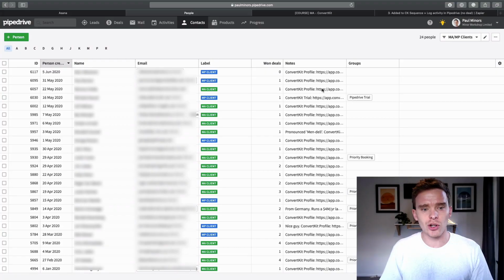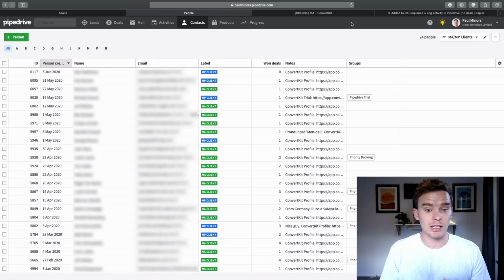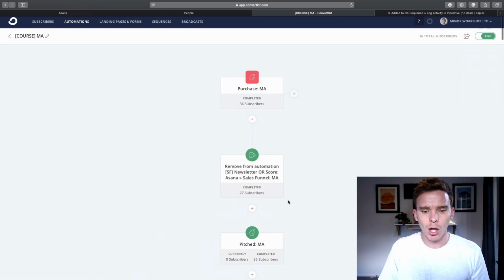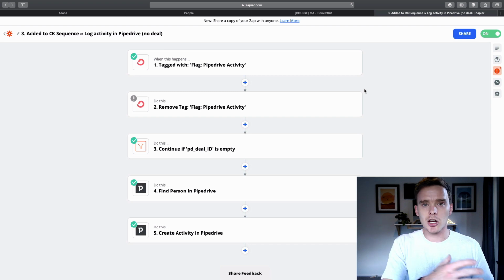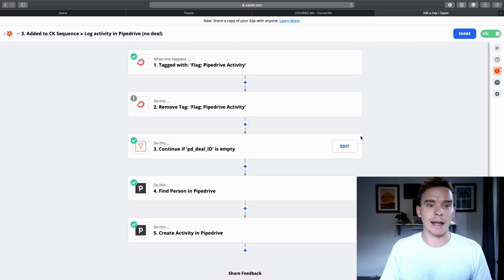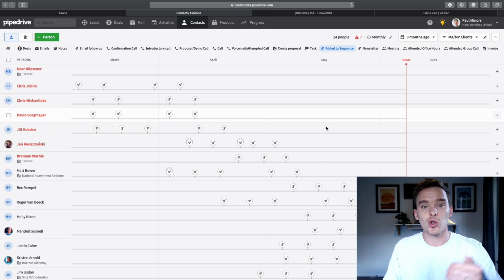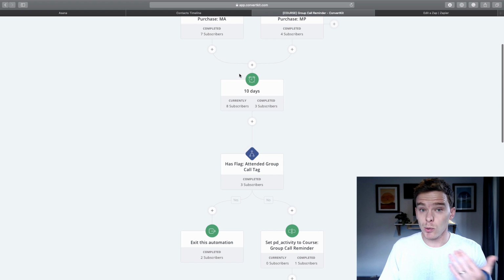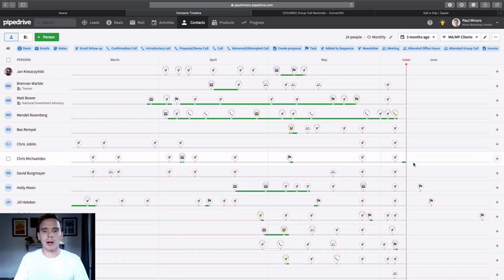How I'm using Pipedrive to improve client success (Video #29)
In this video, I walk through some of the ways I'm using Pipedrive to track and improve client success. I'm really trying to take Pipedrive beyond just being a sales CRM and seeing how I can link it with my email marketing system (ConvertKit) to deliver a better service to my clients.

Here are some of the things I show in the video:

Using labels to group customers together.
Logging ConvertKit email sequences in Pipedrive via Zapier.
Logging attendance to group call with activities.
Trigger email reminders if people don't attend group calls.
Using the timeline to show customer engagement and decide who to follow up with.